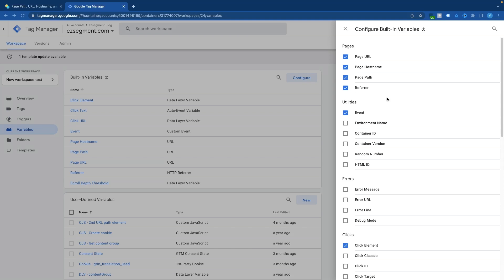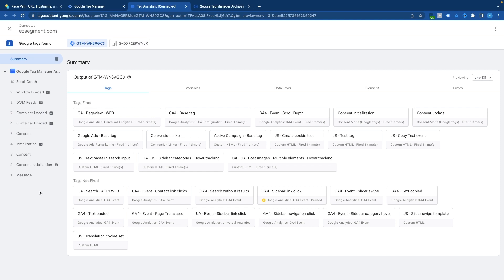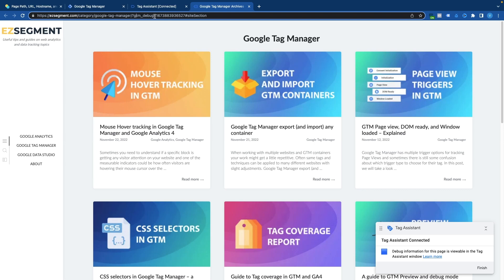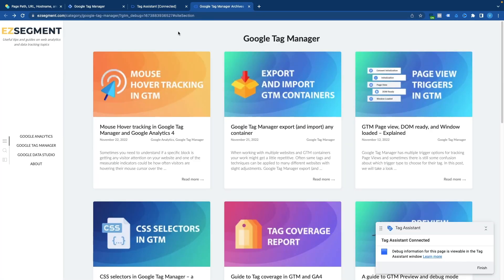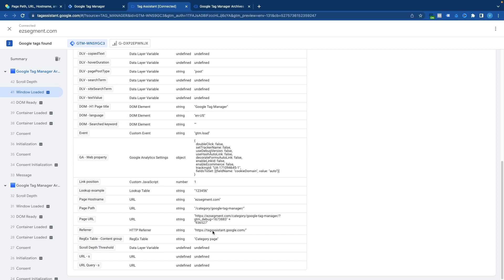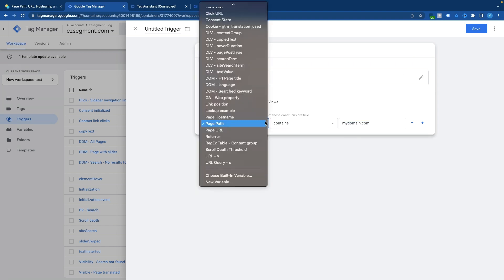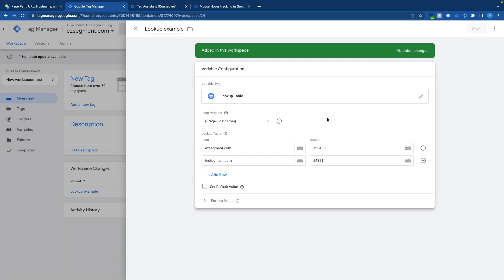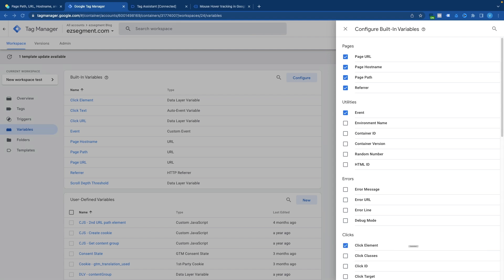What is Page Path, URL, Hostname and Referrer in Google Tag Manager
In this video we will learn what is the difference between 4 bult-in Page variables in Google Tag Manager and how we can use them. We will take a look at Page Path, Page URL, Hostname and Referrer variables.

00:00 Intro
0:49 - Enable Preview mode
2:36 - Page Hostname
3:25 - Page Path
4:43 - Page URL
6:40 - Referrer
8:30 - Trigger examples
10:48 - Lookup table example
12:50 - Summary